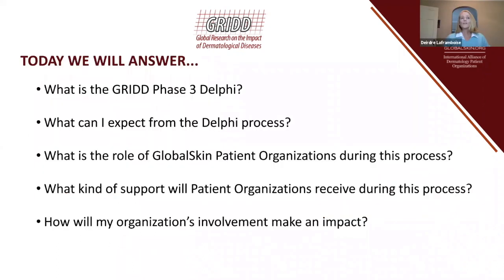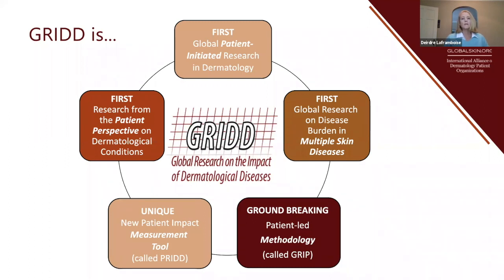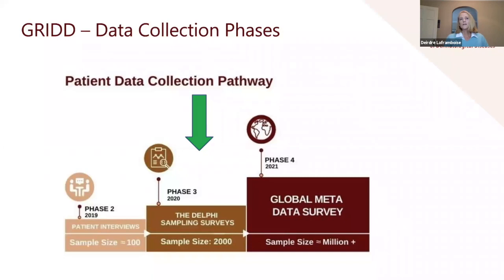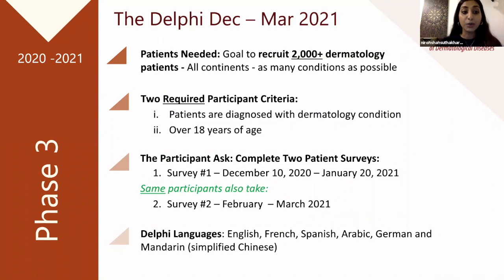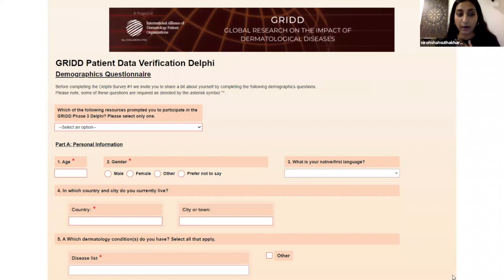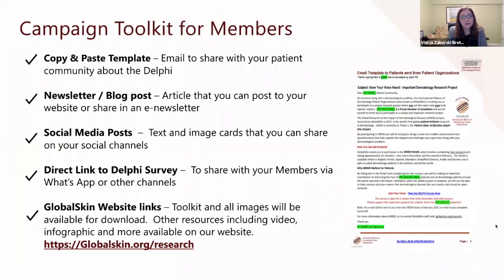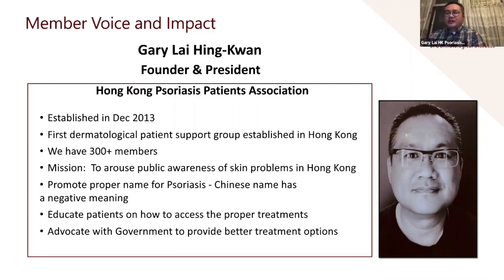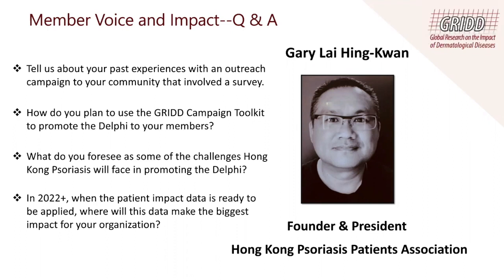GRIDD – PHASE 3 DELPHI – Information Session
A deeper dive on what participants can expect from the Global Research on the Impact of Dermatological Diseases (GRIDD) project and more specifically about Phase 3, the Patient Data Verification Delphi (the Delphi).

During this information session, we explain how GRIDD will help your patient organization and will outline how patients can get involved in the Phase 3 Delphi.

Speakers include: Niro Trialonis-Suthakharan of University Medical Center Hamburg-Eppendorf, Gary Lai Hing-Kwan of the Hong Kong Psoriasis Patients Association, and Professor Chris Bundy, Cardiff University

Our presenters will answer questions such as:

What is the Delphi?
What can I expect from the Delphi process?
What is the role of GlobalSkin Patient Organizations during this process?
What kind of support will Patient Organizations receive during this process?
How will my organization’s involvement make an impact?
Join us for this webinar to learn how GRIDD will help you support and advocate for your patients.